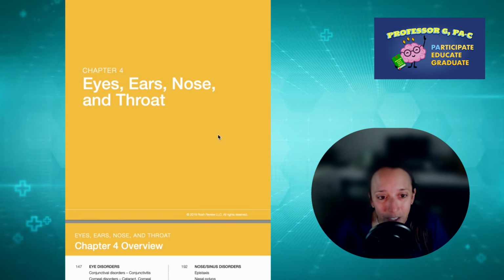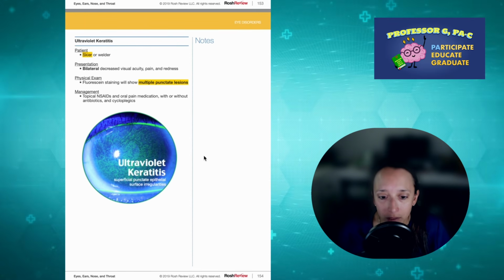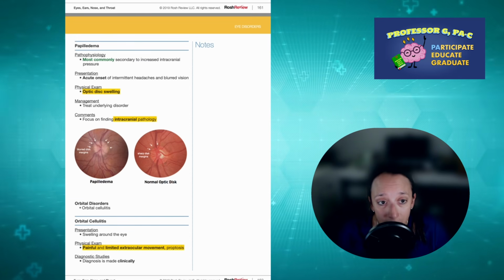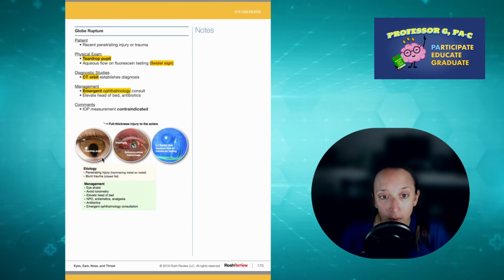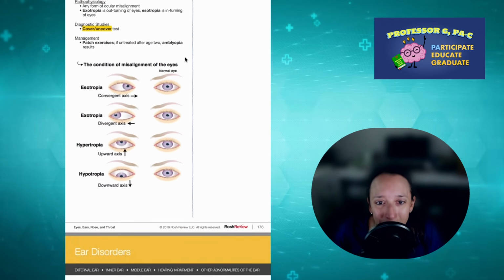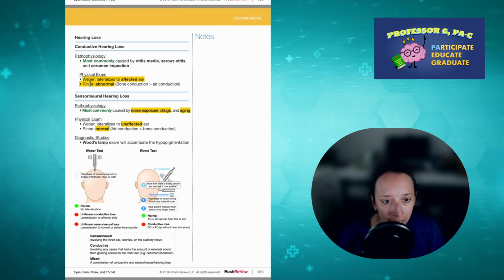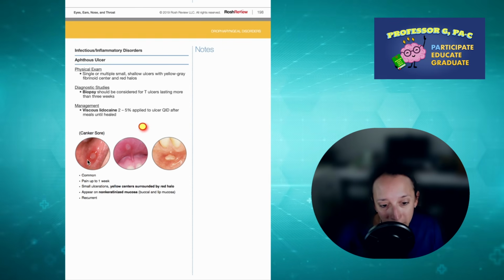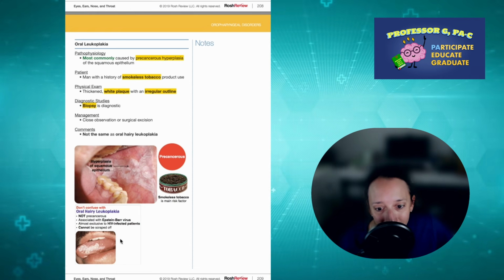EENT High-Yield Review for PANCE & PANRE | Must-Know Eye, Ear, Nose & Throat Topics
👁️👂 High-Yield EENT Review for PANCE & PANRE! This video covers the most essential Eye, Ear, Nose, and Throat (EENT) topics you need to know for PA school exams, the PANCE, and the PANRE. Using the Rosh Review study guide, I break down key concepts, high-yield buzzwords, and exam-tested clinical pearls to help you crush your board exams with confidence.

🩺 What You’ll Learn in This Video:

Conjunctivitis: Viral vs Bacterial vs Allergic – red flags and treatments
Corneal Ulcer vs Keratitis: How to tell them apart on exam day
Cataracts, Glaucoma, and Macular Degeneration: Classic presentations
Otitis Media vs Otitis Externa: Clues in history and physical exam
Hearing Loss: Conductive vs Sensorineural breakdown
Vertigo: BPPV vs Meniere vs Labyrinthitis vs Acoustic Neuroma
Sinusitis, Epistaxis, and Rhinitis: Diagnosis and quick treatments
Throat Issues: Pharyngitis, Peritonsillar Abscess, and Deep Neck Infections
High-Yield Mnemonics, Clues, and Buzzwords

Book Medicine vs. Street Medicine: What the guidelines say vs clinical reality

👩‍⚕️ About Your Instructor:
I’m Dr. Christina G. Gonzales, DMSc, MPAS, PA-C—also known as Professor G! I’m a PA professor with nearly two decades of clinical and teaching experience in emergency medicine and didactic PA education. My mission is to make studying simple, fun, and high-yield for PA students, Pre-PAs, and anyone prepping for the PANCE & PANRE.